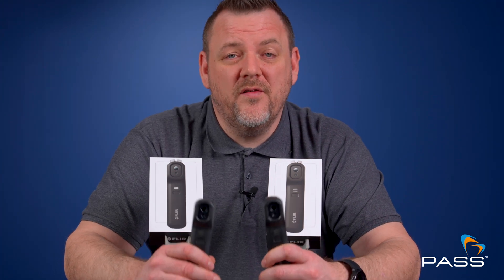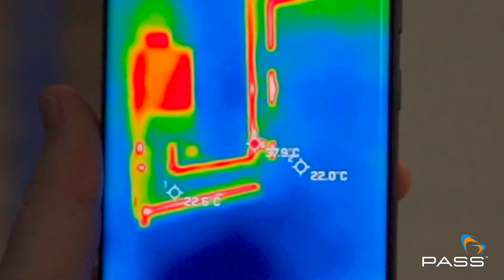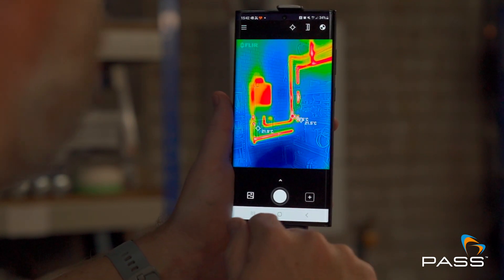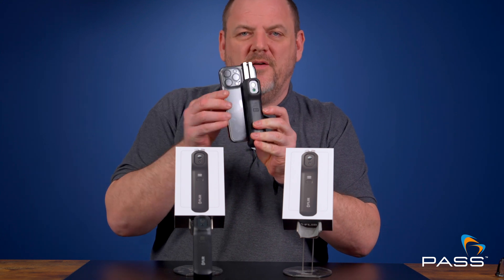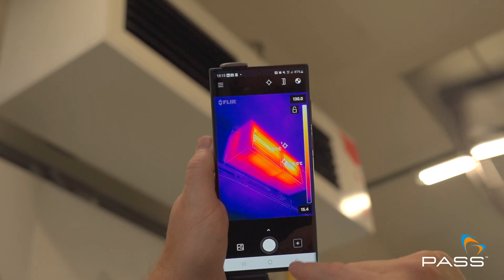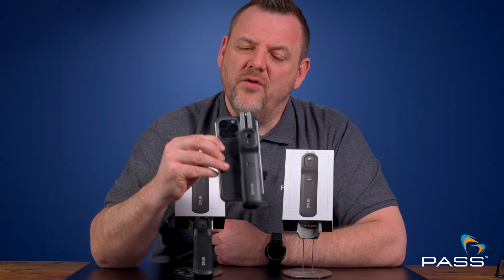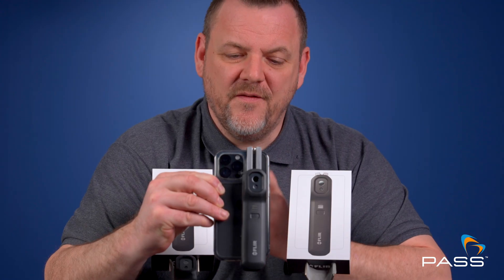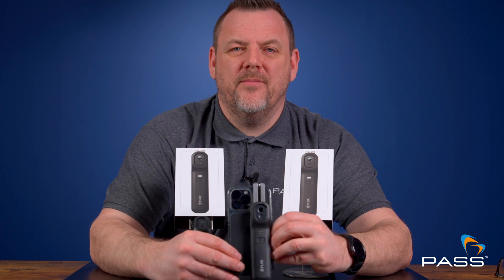Flir One Edge vs Edge Pro Review: Thermal Camera for iPhone & Android!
Which thermal imaging camera should I buy? In this video, we compare the Flir One Edge and the Flir One Edge Pro to help you make an informed decision. Watch till the end to see which one comes out on top! 🔥📸

In this video, we compare the Flir One Edge and Flir One Edge Pro Thermal Imaging Camera to help you decide which thermal attachment is right for you smart phone device.

If you are considering purchasing a Flir One edge thermal imaging camera for your home or business, this is a great place to start with your research. Although very similar in looks and build, their are some clear differences between the two pocket thermal imaging cameras.

One of the most popular thermal imaging cameras for iPhone and Android devices, the Flir One Edge is compatible with the Flir One App which turns your smart phone into a thermal imaging camera. Ideal the electricians, plumbers, building inspectors, HVAC engineers and DIY enthusiasts.

The ultimate wireless thermal imaging camera for iPhone iOS and Android devices. 📱🌡️

PASS Ltd is an authorised distributor of Teledyne Flir Thermal Camera product across the UK @Flir .

Get in touch at : 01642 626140